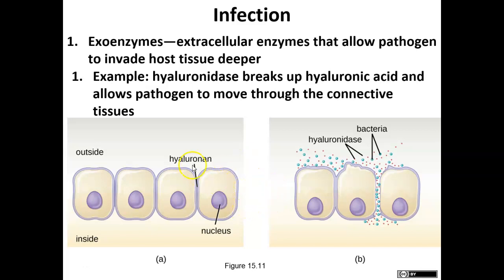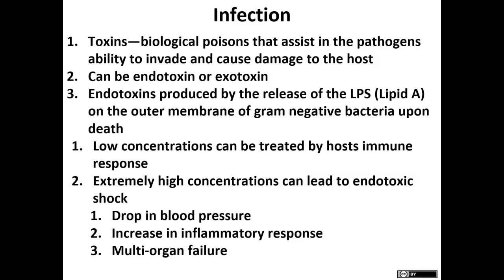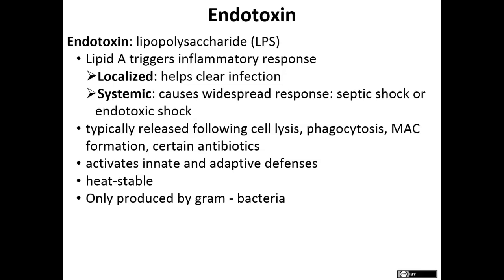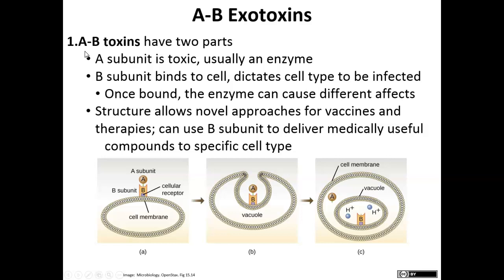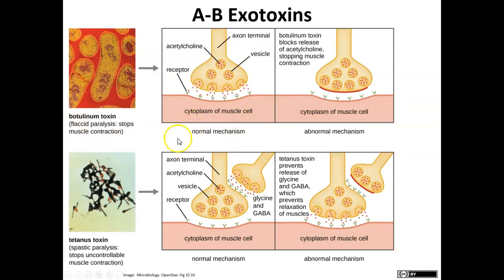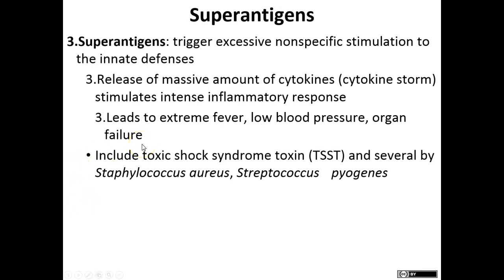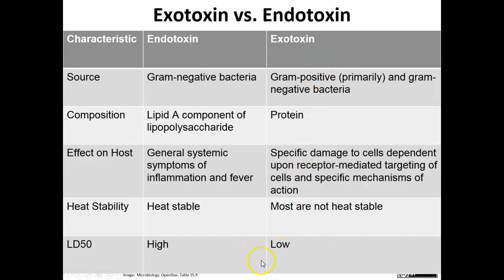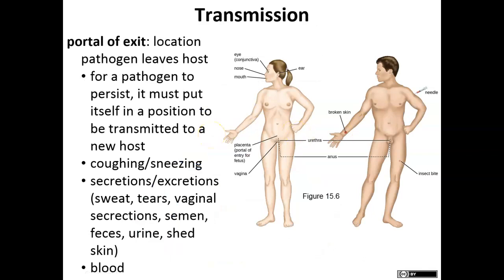Chapter 15 part 4 microbiology OER